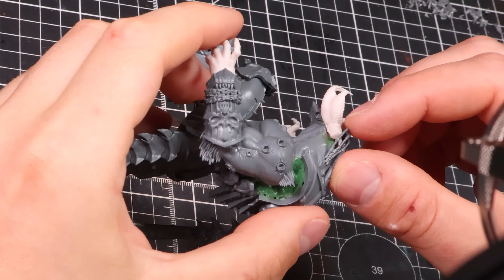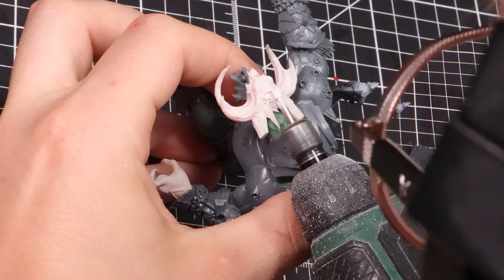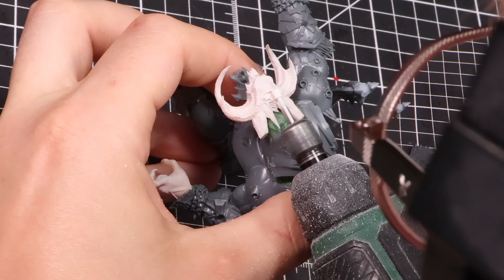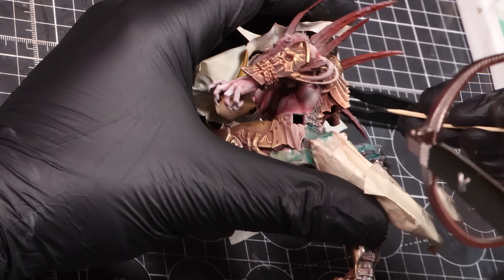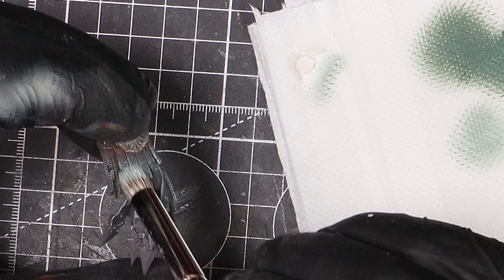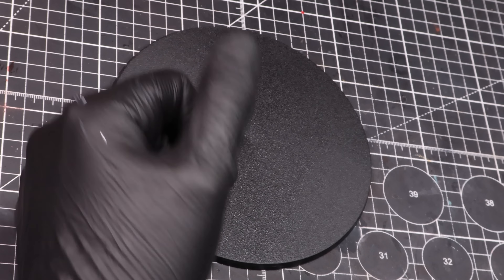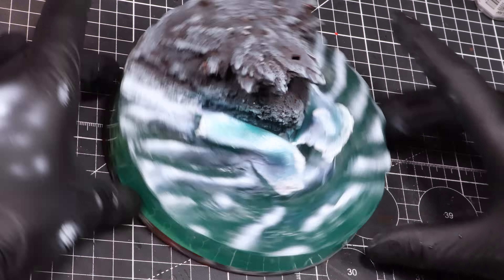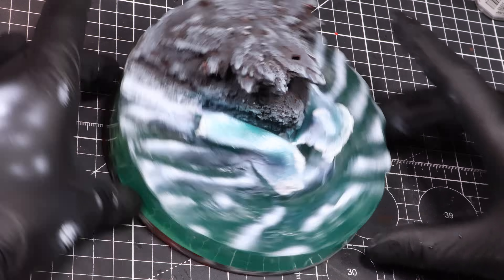How I FIXED Angron, The Primarch Of The World Eaters, Painting Story of Angron.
This is the story of creating and kitbashing the Lord of the Red Sands, Angron Primarch of the World Eaters.
This is made from the new Daemon Primarch of Khorne.
The paint scheme is a custom scheme for our World Eaters theme.

In this video, we will explore the use of Streaking Grime / Streaking Rust, dirty down rust deposits and a tonne of weathering effects!
This scheme can also be used for the painting of pre heresy Warhounds / World Eaters.

P.S. We are offering 4K quality on our videos! So remember to change that quality if you can!
This is one of the first videos that is offering 4K quality.

00:00 Welcome to NuHue!
00:42 Building Angron
05:11 Painting the skin.
09:59 Protecting with liquid mask!
10:18 Painting the armour.
13:46 Big Bill's Boredom Awareness...
14:33 Painting the rest!
16:55 Building Angron.
17:13 The Base.
19:32 The Resin pour!
20:56 I can't count...
21:02 the ocean.
21:50 The reveal.
22:40 The Tape Ending

Until we meet again! Farewell, from NuHue.

Paints used:
Red Primer

Pro Acryl:
Dark Warm Grey
Coal Black
Bold Pyrrole Red
Green
Blue
Golden Yellow
Burnt Red
Mahogany
Bright Warm Grey
Bright Ivory
Ivory

Vallejo Paints:
Field Blue

Abteilung 502 Oil Paints:

Dark Rust ABT070
Light Flesh Tone ABT135
Turquoise Lights ABT515
Copper Oxide Blue Patina ABT180
Light Rust ABT060

Dirty Down Rusts Deposits